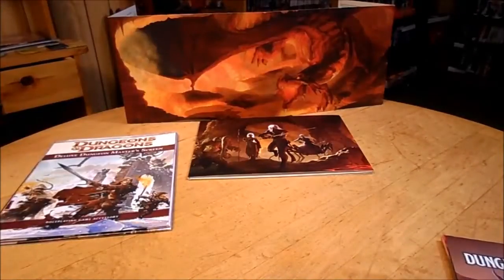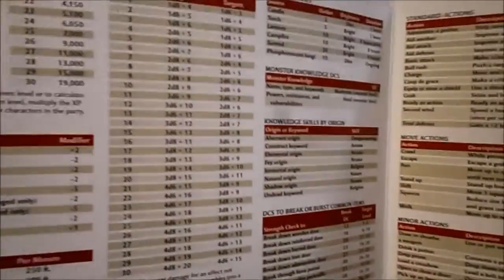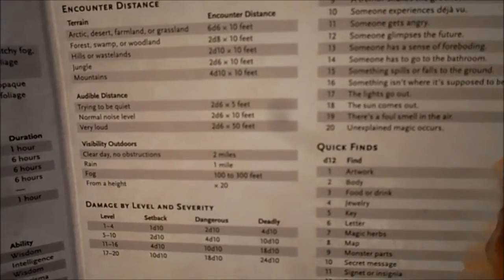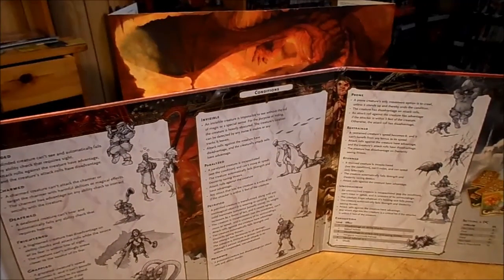5th Edition DM's Screen Review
My 5th Edition DM's Screen arrived today, this is my review of it.